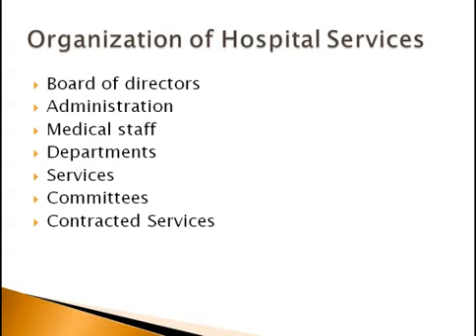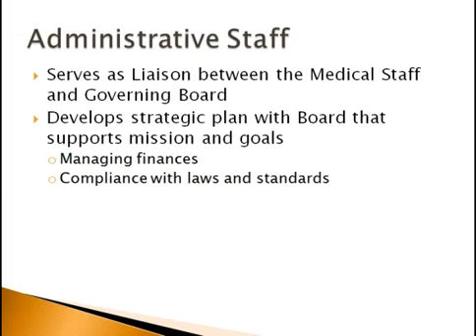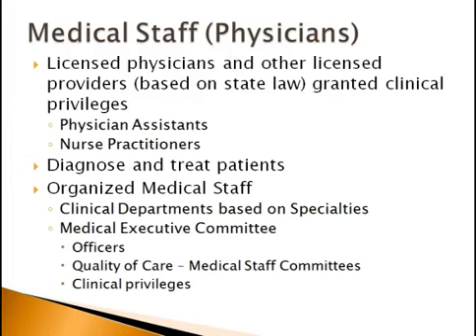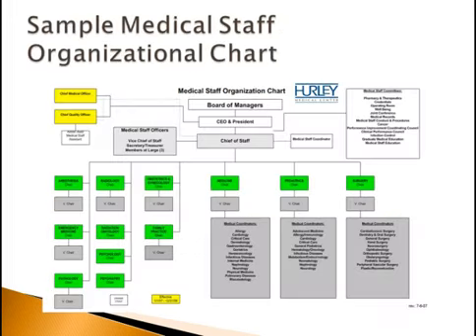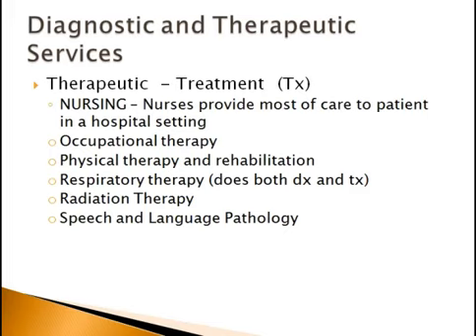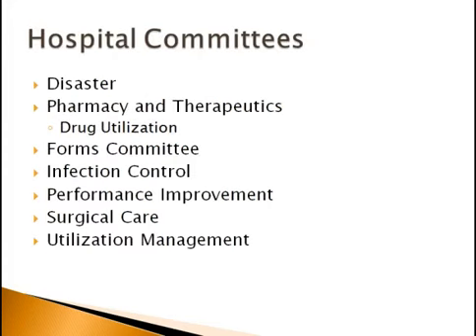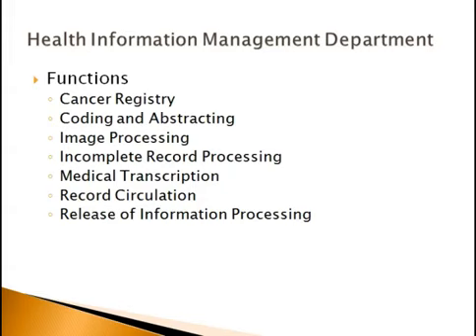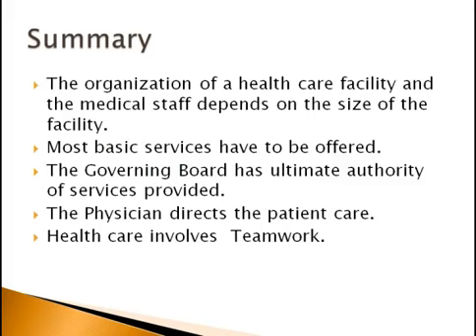HESC 118 Health Care Organization Lecture